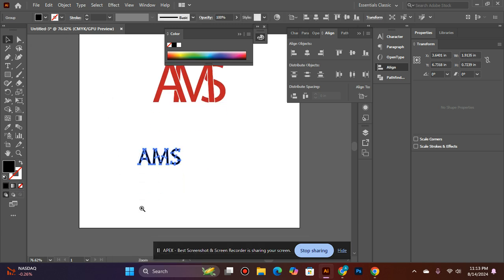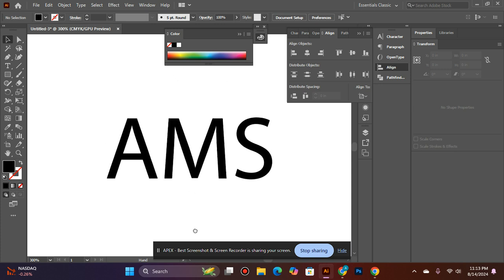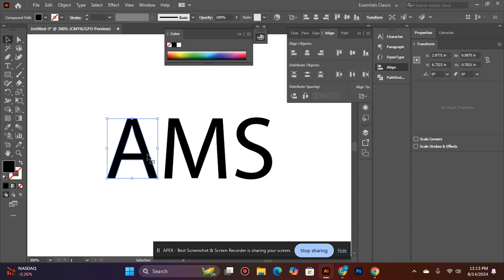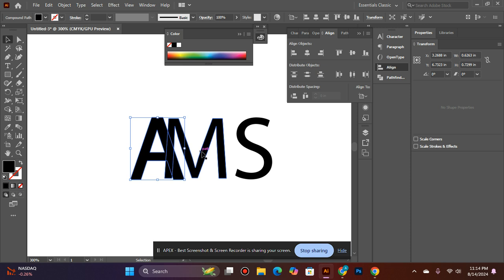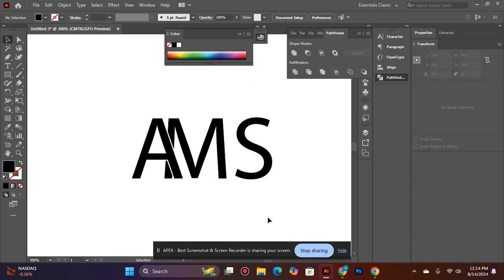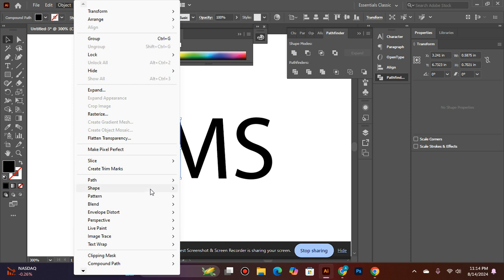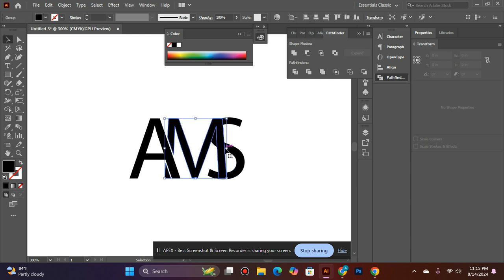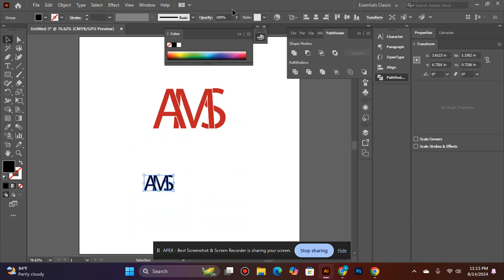Logo Design Full Course | Logo AMS| Minimal logos | Tutorial #10